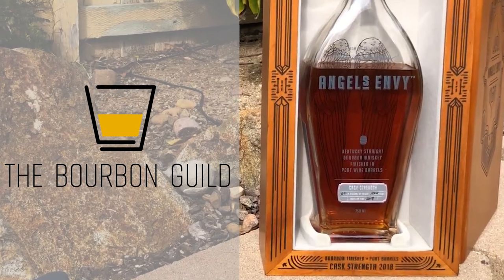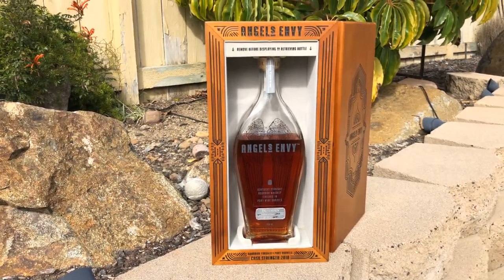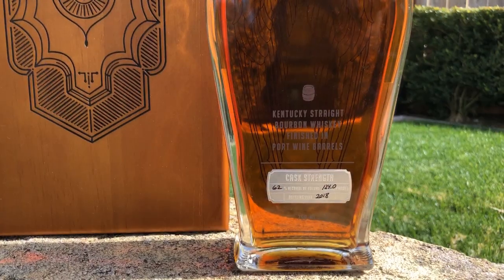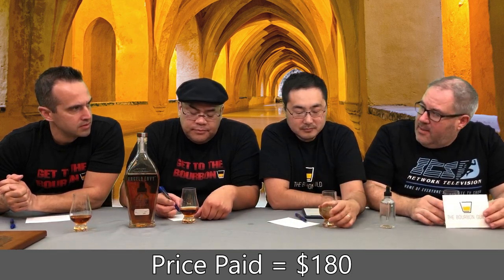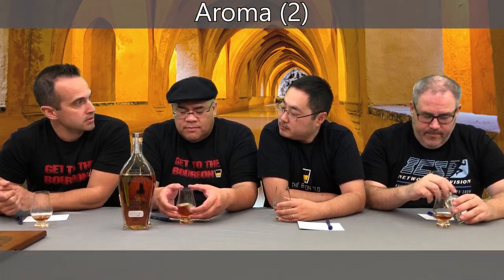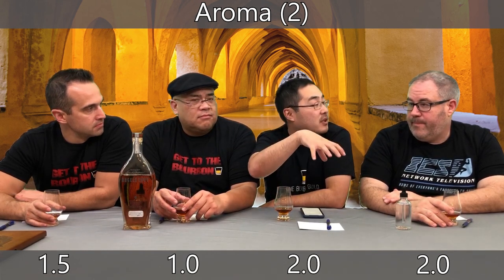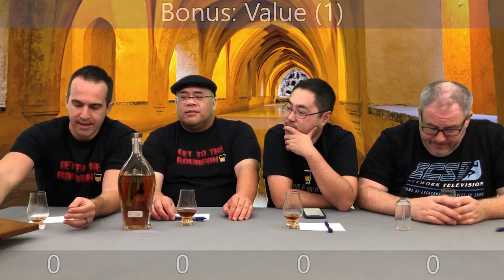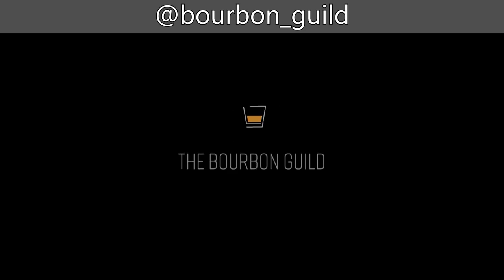Angel's Envy Cask Strength (2018) | The Bourbon Guild Review Show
In this episode we review the 2018 release of Angel's Envy Cask Strength.  Watch and find out what we think of it!

Background photo by David Hertle on Unsplash